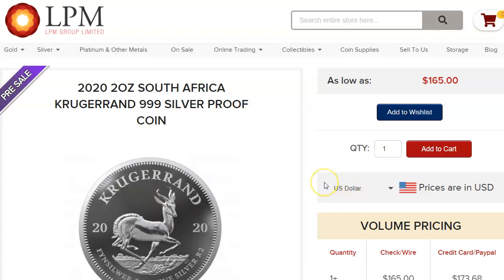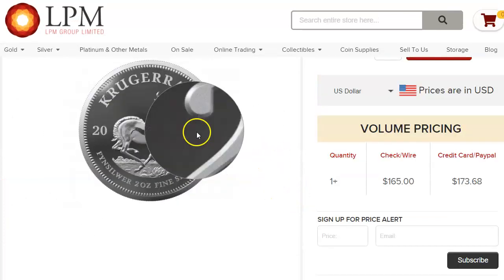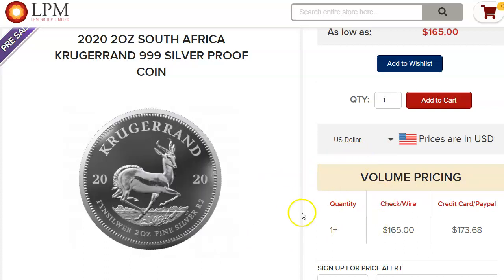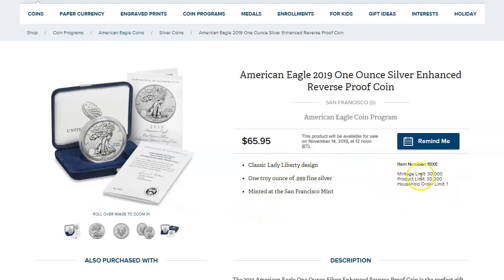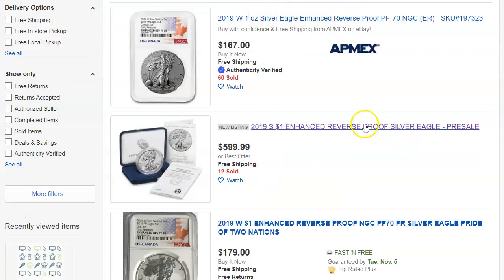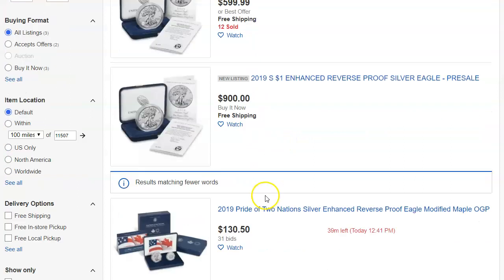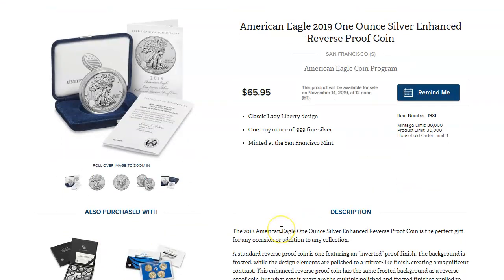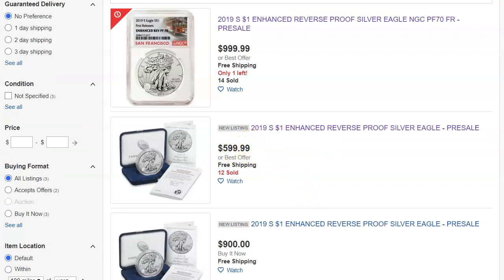2019 Silver Eagle Enhanced Reverse Proof Flip Potential Revealed! 2 oz Silver Proof Krugerrand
Silver Eagle Enhanced Reverse Proof